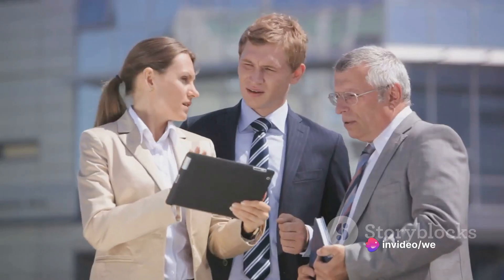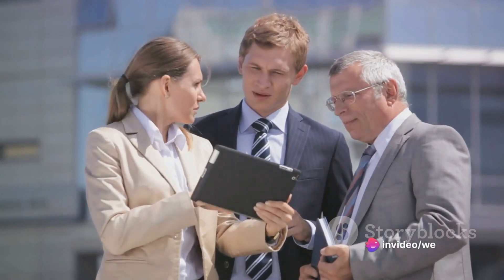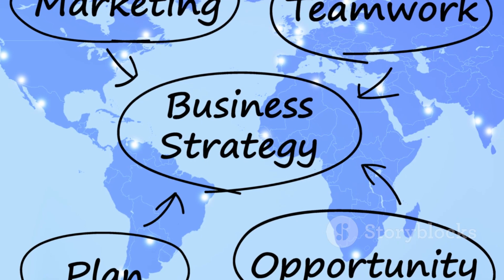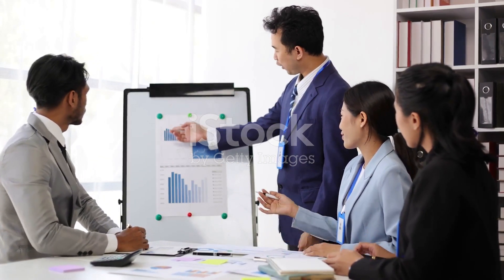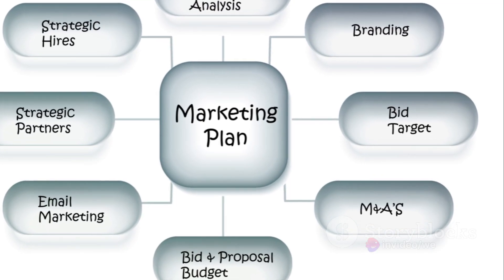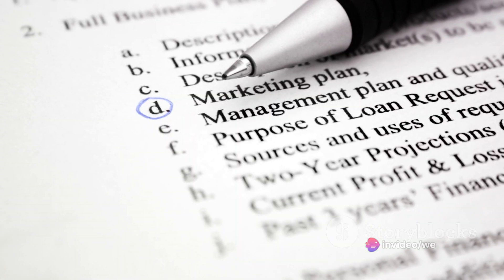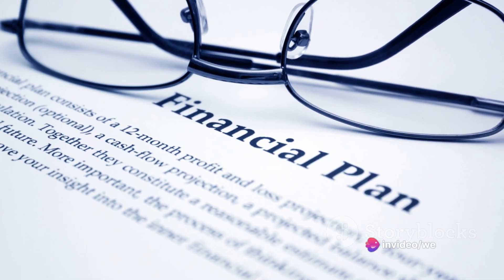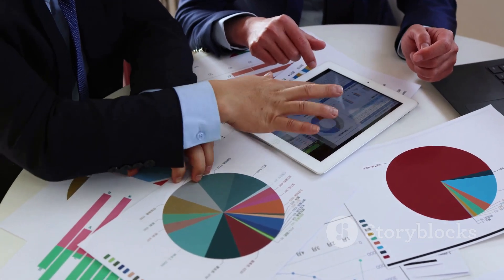Business Plan, A written Document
A business plan is a comprehensive document that outlines the goals, strategies, and operational details of a business. It serves as a roadmap for entrepreneurs, guiding them through the process of starting and running a successful enterprise. Here are the key components typically included in a business plan:

1. **Executive Summary**: This section provides an overview of the business concept, its objectives, and highlights of the key points covered in the plan. It should be concise but compelling, capturing the reader's interest and summarizing the business's potential.

2. **Business Description**: Here, you describe the nature of your business, including its industry, products or services offered, target market, and unique selling proposition (USP). This section also covers the mission and vision of the company.

3. **Market Analysis**: Conduct a thorough analysis of your target market, including its size, growth trends, demographics, and customer needs. Identify your competitors and analyze their strengths, weaknesses, opportunities, and threats (SWOT analysis).

4. **Marketing and Sales Strategy**: Outline your marketing and sales approach, including your pricing strategy, distribution channels, promotional tactics, and sales forecasts. Describe how you plan to acquire and retain customers.

5. **Organization and Management**: Provide information about the organizational structure of your business, including the ownership structure, management team, and key personnel. Highlight the qualifications and relevant experience of each team member.

6. **Product or Service Line**: Detail your products or services, their features, benefits, and any intellectual property (e.g., patents, trademarks) associated with them. Discuss your product development roadmap and any future offerings.

7. **Operational Plan**: Describe the day-to-day operations of your business, including location, facilities, equipment, technology, suppliers, and logistics. Outline your production process, quality control measures, and any regulatory compliance requirements.

8. **Financial Plan**: This section includes your financial projections, such as sales forecasts, income statements, cash flow statements, and balance sheets. It also covers your startup costs, funding requirements, sources of financing, and break-even analysis.

9. **Risk Management**: Identify potential risks and challenges that could impact your business, such as market fluctuations, competition, regulatory changes, and operational issues. Discuss how you plan to mitigate these risks and ensure business continuity.

10. **Appendices**: Include any additional information that supports your business plan, such as resumes of key personnel, market research data, legal documents, and other relevant materials.

Writing a business plan requires careful research, analysis, and strategic thinking. It should be tailored to your specific business idea and goals, and updated regularly as your business evolves. A well-crafted business plan can help attract investors, secure financing, and guide your business towards success.